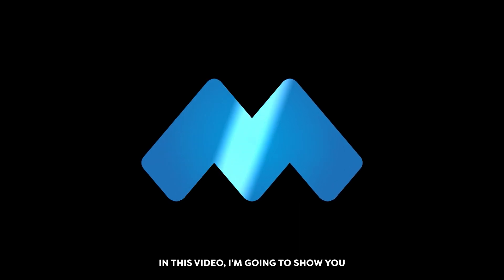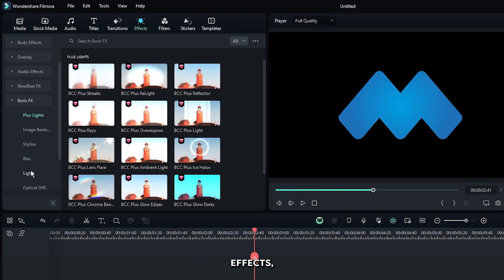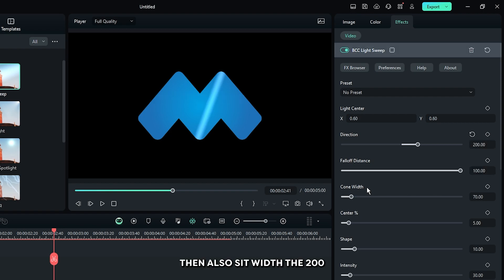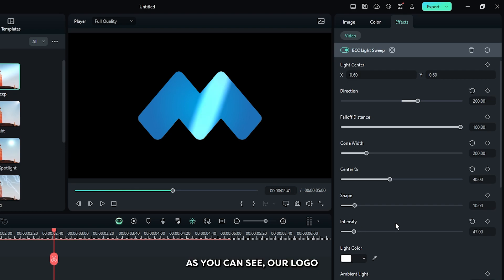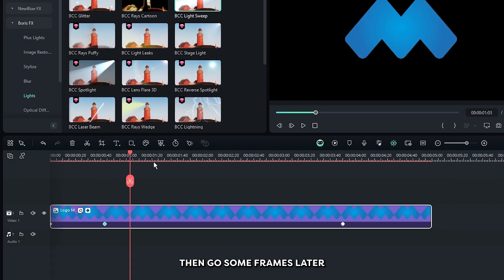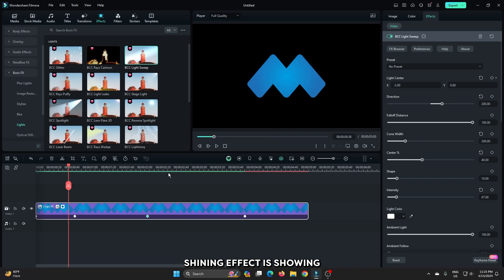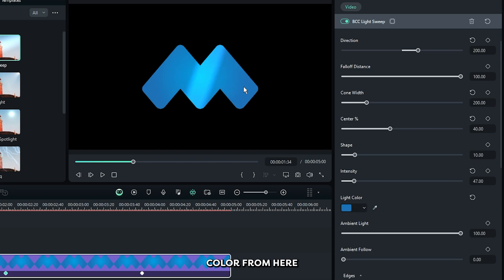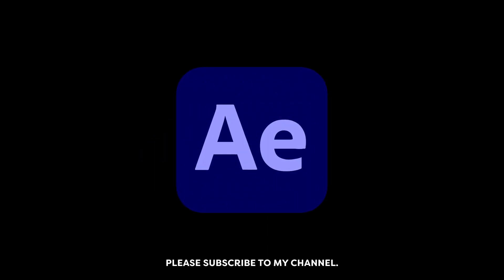How To Make Shining Logo Effect On Filmora 13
How To Make Shining Logo Effect On Filmora 13 with MrMahmud! Let's get Started.